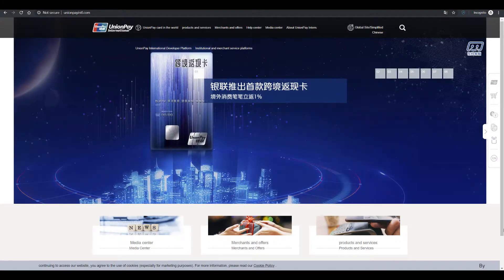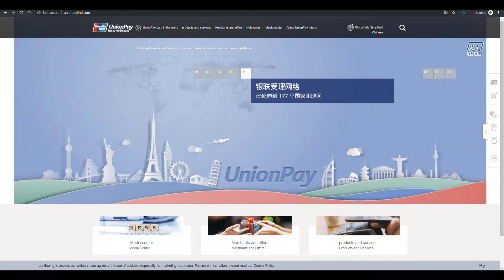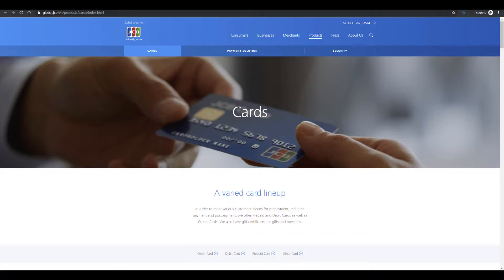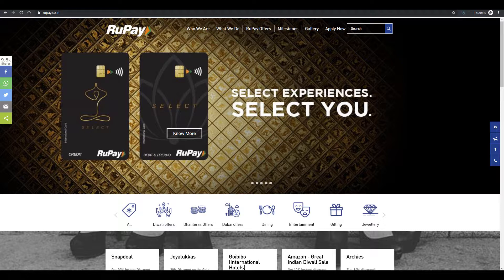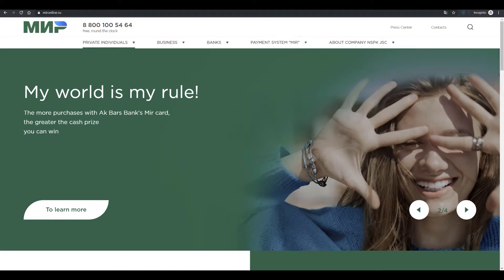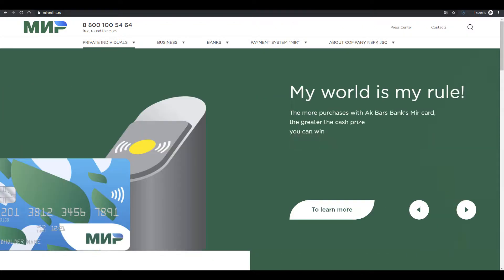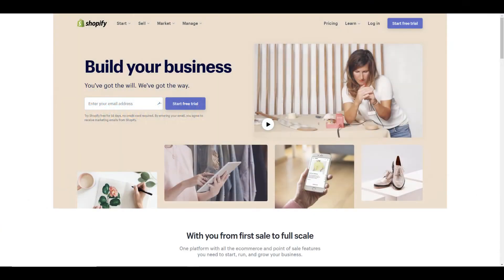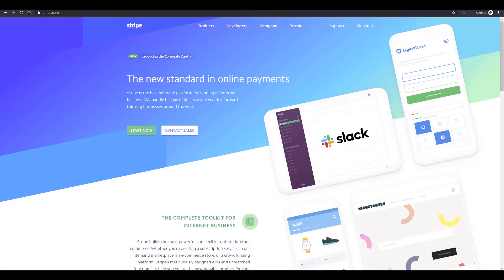Payment Cards You've Never Heard Of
In this video, I explain how you how you can increase sales from overseas customers by accepting credit and debit cards that you may not be aware of. These payment cards are from companies including JCB (Japan), RuPay (India), Mir (Russia) and UnionPay (China).